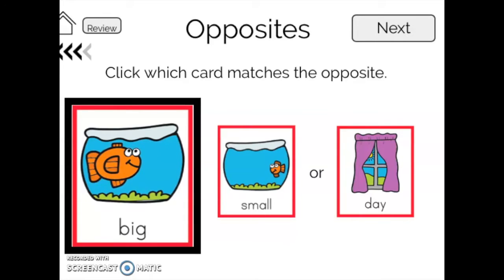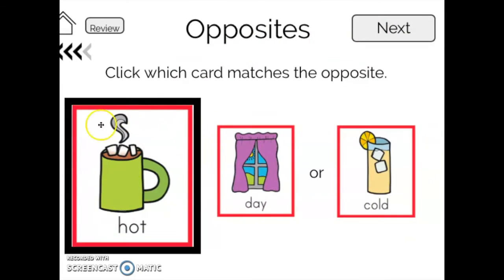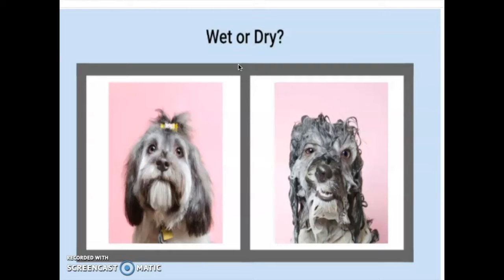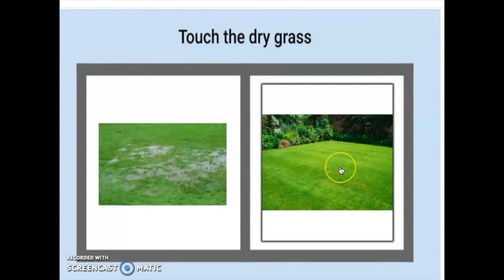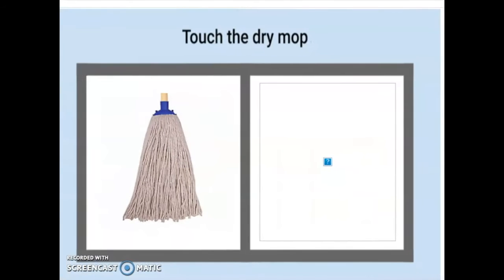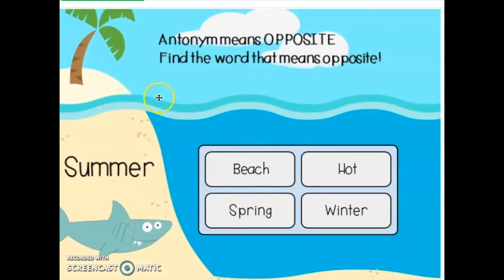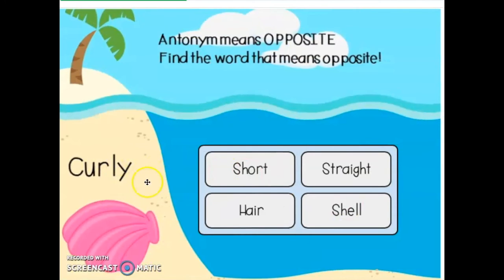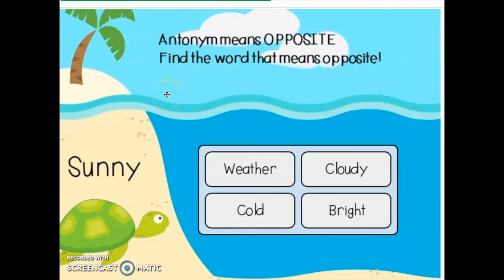Opposites w Ms H